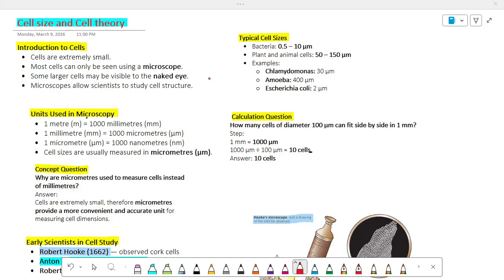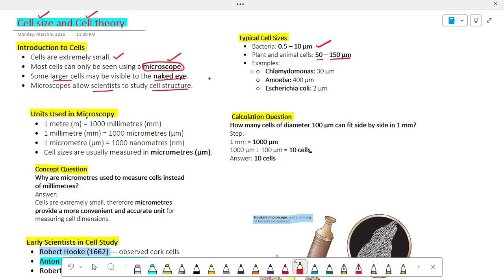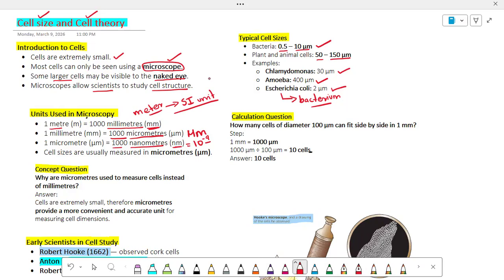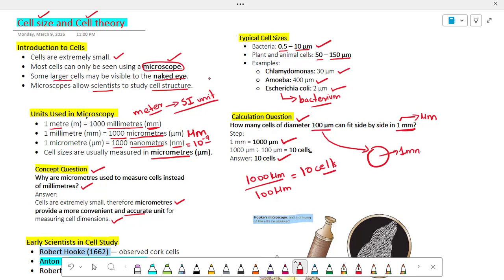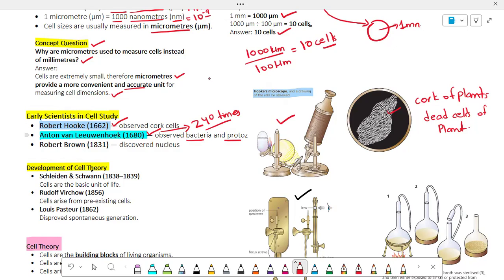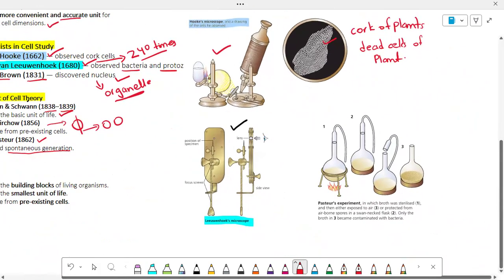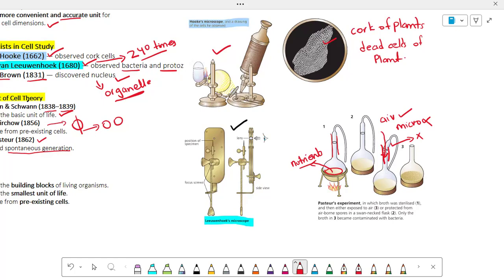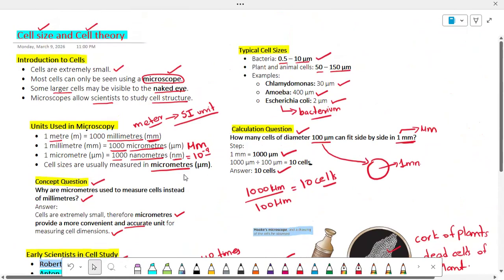Cell Theory and Cell Size | Complete Explanation for A & AS Level Biology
Welcome to this A & AS Level Biology lesson on Cell Size and Cell Theory. In this video, we will clearly explain the fundamental principles that describe how cells function and why their size is limited.

You will learn about the three main principles of the Cell Theory, which explain that all living organisms are made of cells, cells are the basic unit of life, and new cells arise from pre-existing cells.
This topic is extremely important for Cambridge A & AS Level Biology exams, and questions often involve calculating cell magnification, understanding cell size limits, and explaining surface area to volume ratio.

By the end of this video, you will be able to:

Understand the concept of Cell Theory

Explain why cells are small

Apply the concept in A Level exam questions

AS Level Biology

Cambridge International Biology